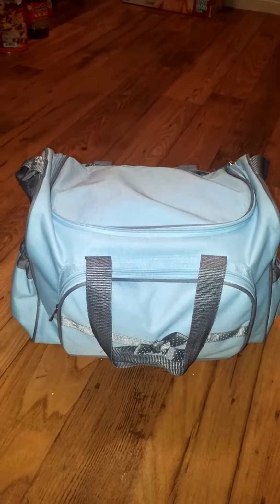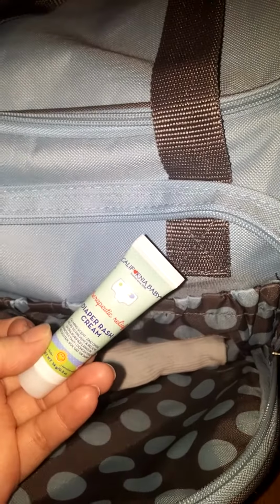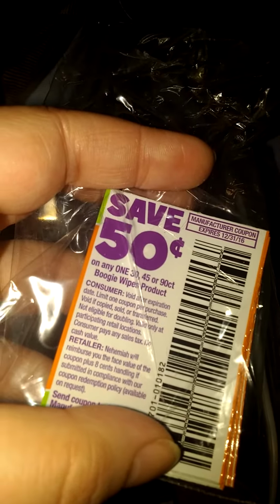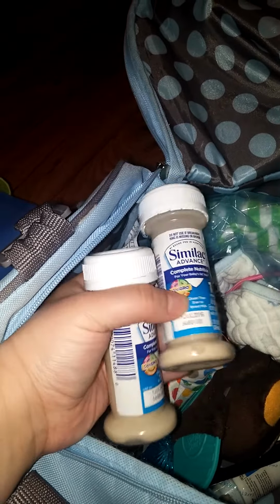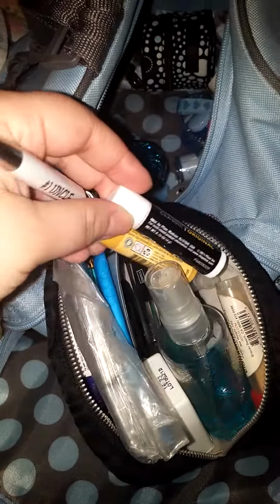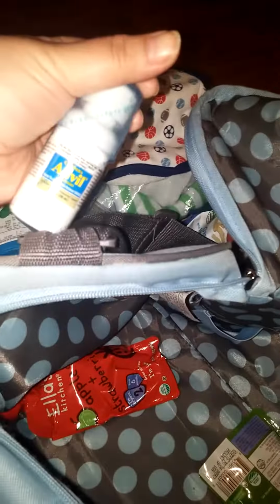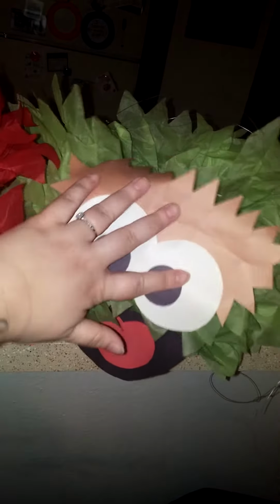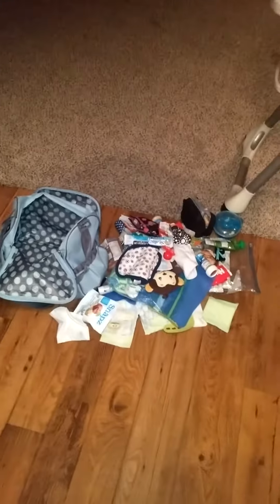Whats in my diaper bag, 11 months old and chatting!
Chatting, birthday crafts, whats in my diaper bag!